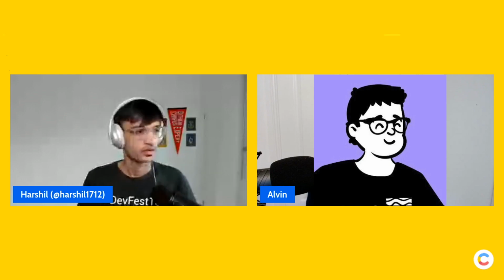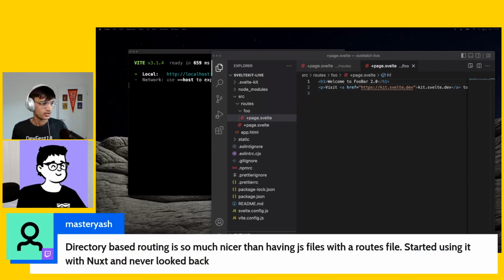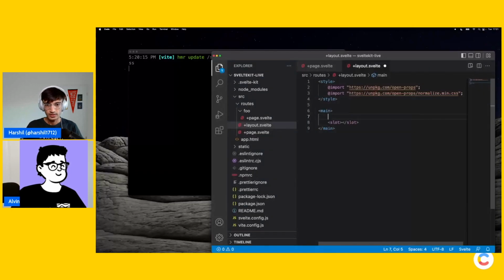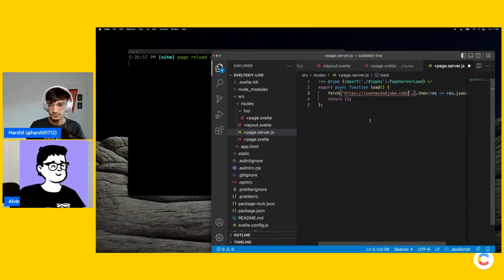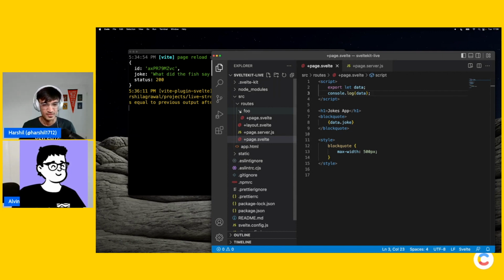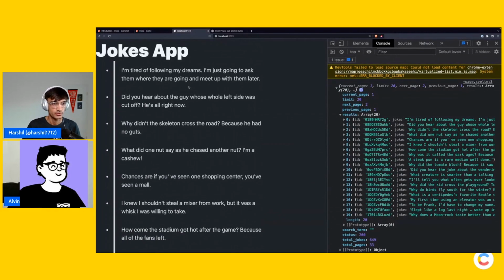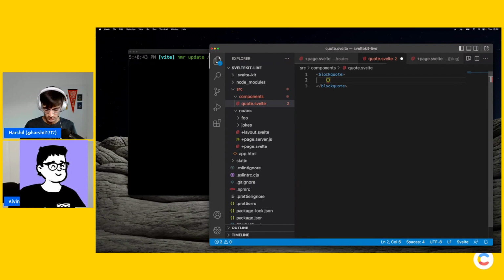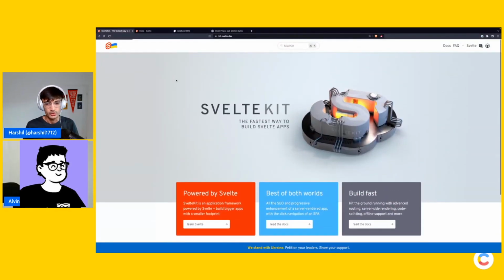Getting Started with Sveltekit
In this live stream, Developer Advocates Alvin Bryan and Harshil Agrawal from the Contentful Developer Relations team walk you through how to get started with Sveltekit.

[00:00] Introduction
[00:32] Svelte vs Sveltekit
[02:15] Bootstrapping a new Sveltekit Project
[05:25] Understanding project structure
[10:25] Adding styles with Open Props
[13:40] Understanding layouts
[18:30] Modifying index page
[20:30] Data fetching
[27:20] Rendering data
[29:30] Creating dynamic routes
[35:03] Rendering a list of items
[38:10] Fetching and rendering single item
[41:00] Updating routes
[41:51] Creating a component
[45:55] Recap

Happy building!